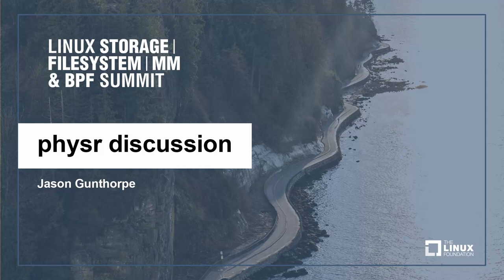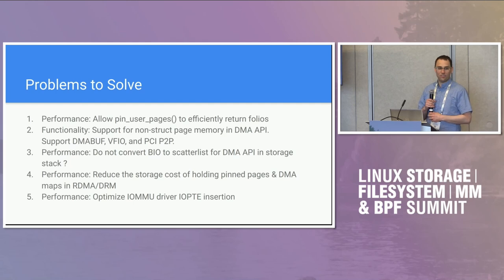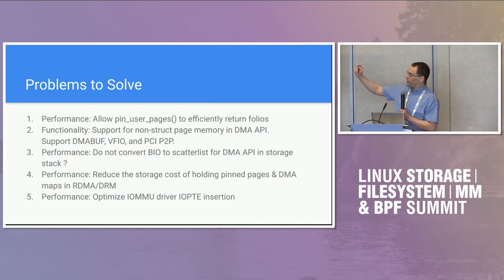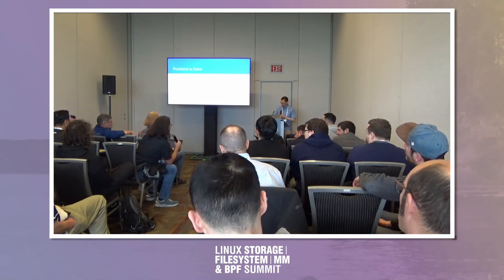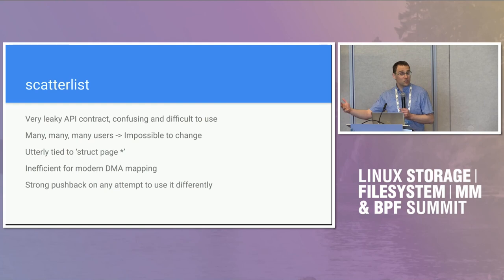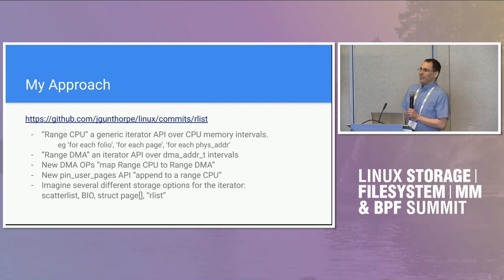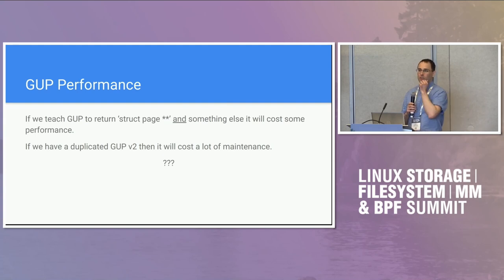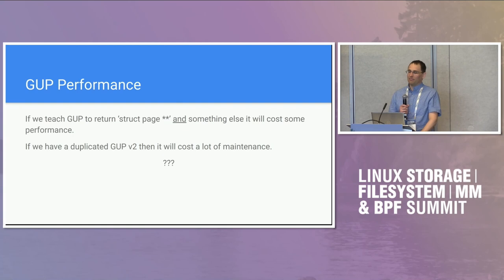physr discussion - Jason Gunthorpe